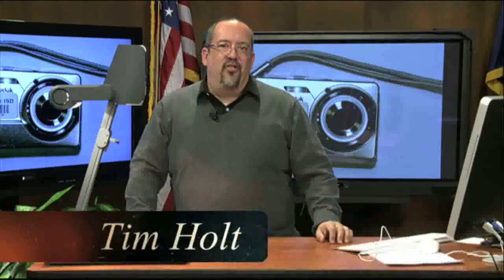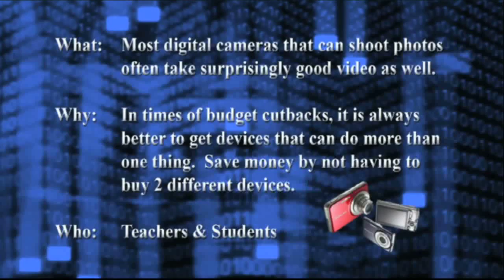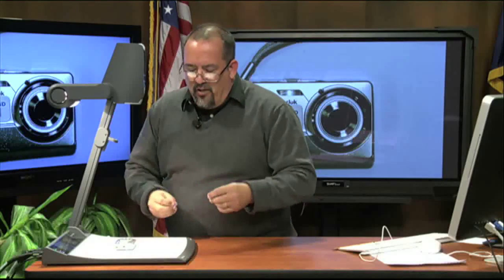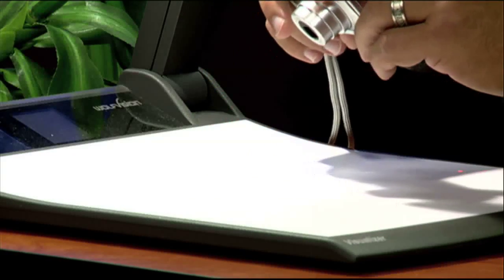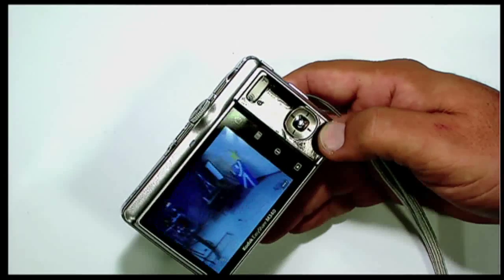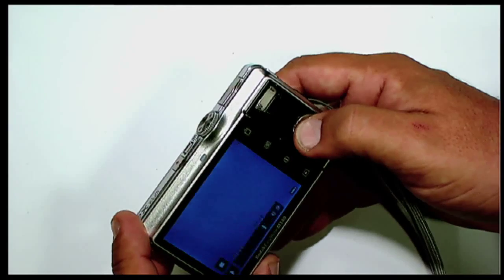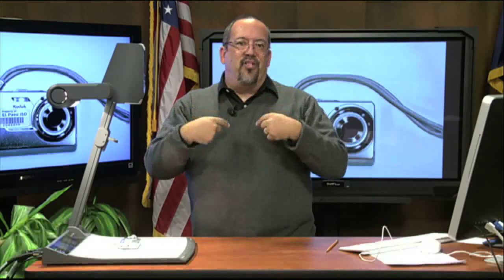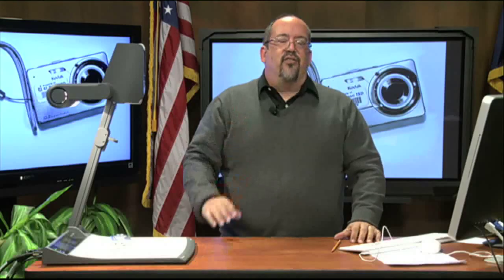Digital Discoveries - Digital Camera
In this segment of Digital Discoveries, Mr. Holt shows us how to use a small digital camera (that can shoot video), to make a video and how good the quality can be.